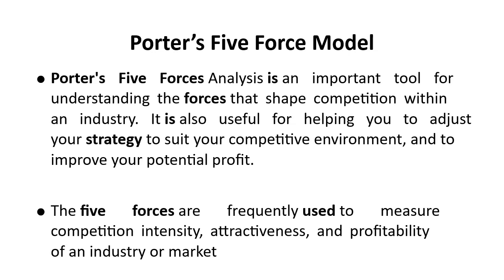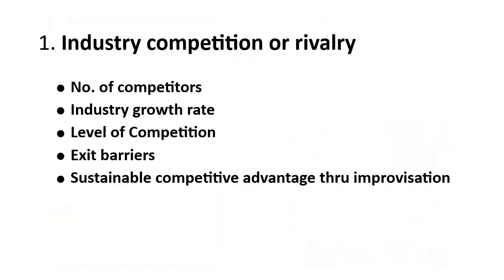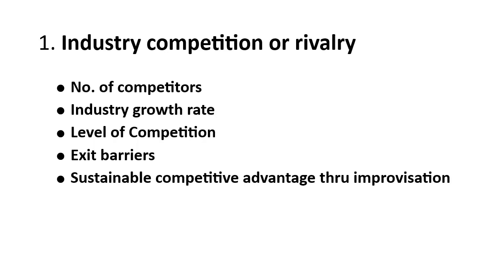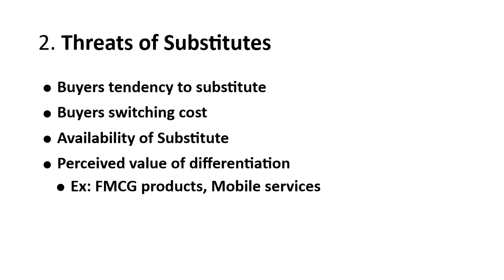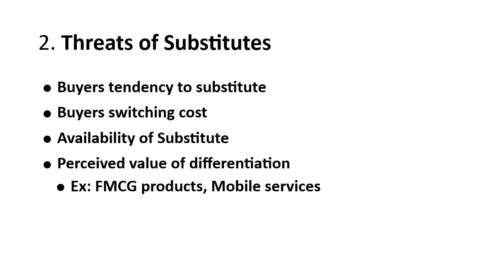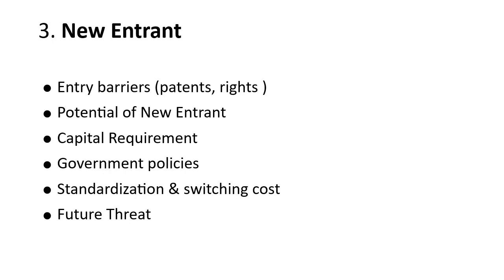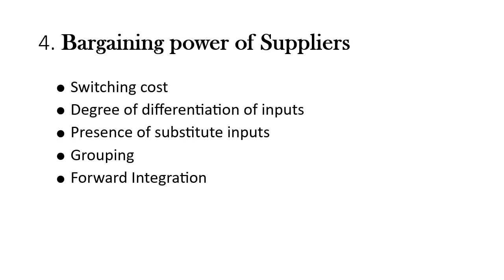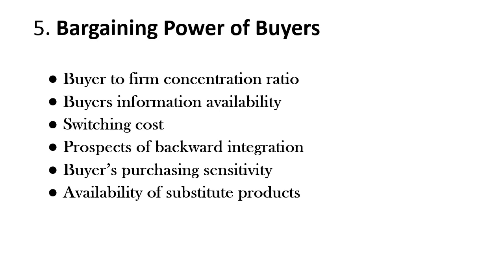Porter’s Five Force Model- Porters 5 forces - a simple explanation with examples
porter's five forces model in strategic management, Rethinking and reinventing Michael Porter's five forces model, Porter's Five forces Summary,  How to do an Industry Analysis - Porters 5 Forces Explained, Porter's Five Forces Model of Industry Competition, A level Business Revision - Porter's 5 Forces,  All about Five Forces (Porter),  Porter’s Five Forces Explained w/ Examples, Michael Porter's 5 Forces model explained.
Understanding Competitive Forces to Maximize Profitability
Porter's Five Forces is a simple but powerful tool for understanding the competitiveness of your business environment, and for identifying your strategy's potential profitability.